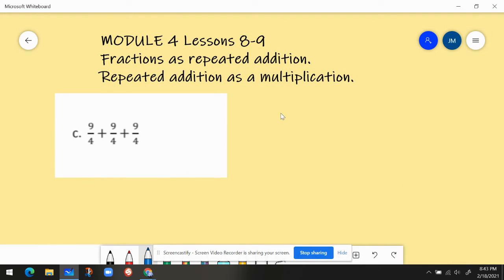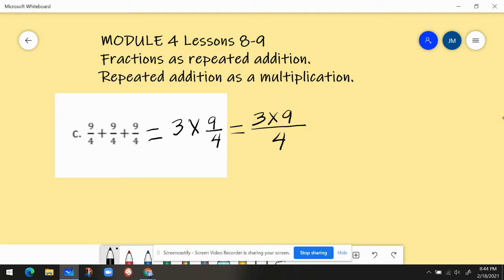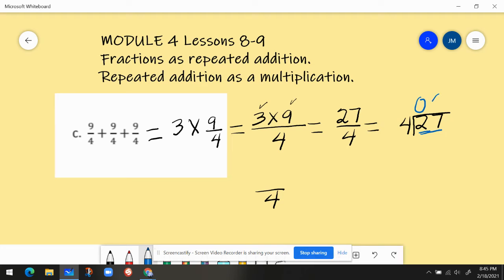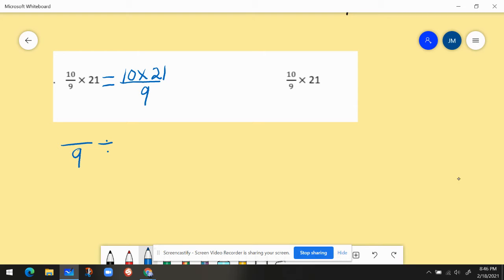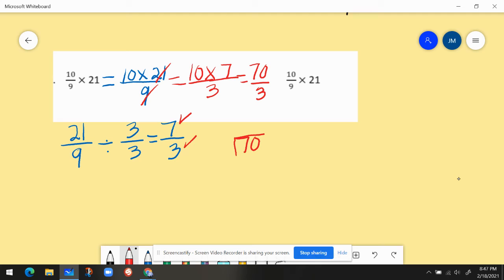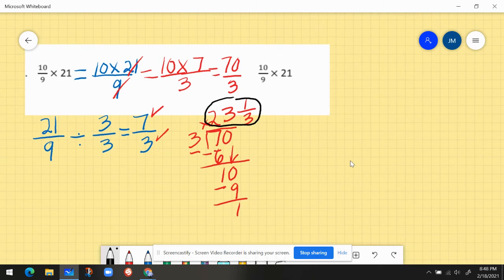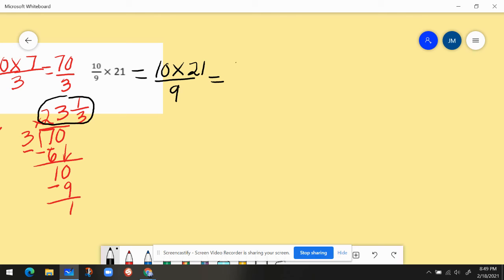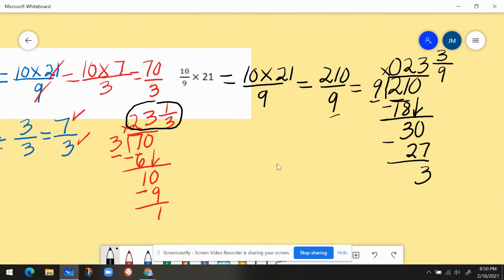M4 lessons 8-9 fractions as repeated addition.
Fractions as repeated additions.
Repeated additions as fractions.